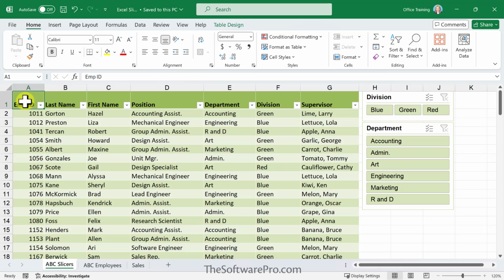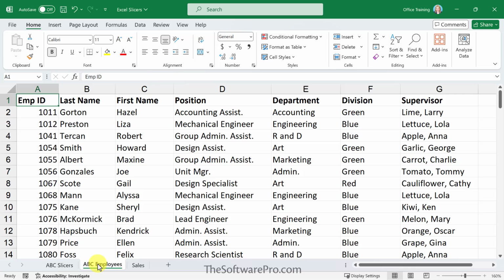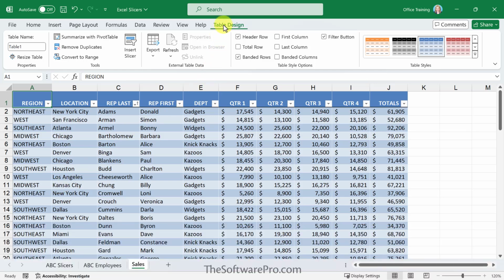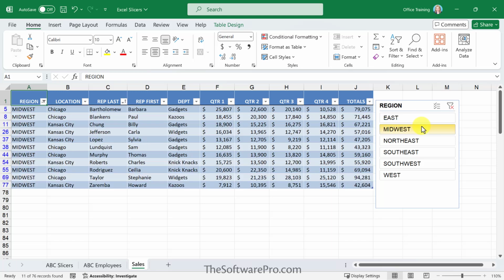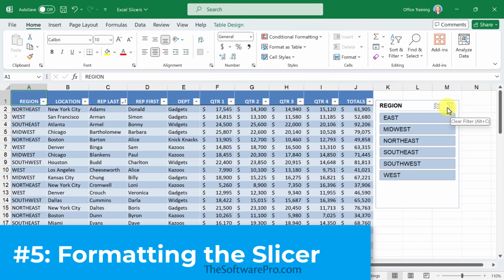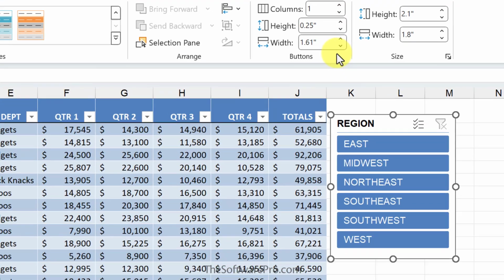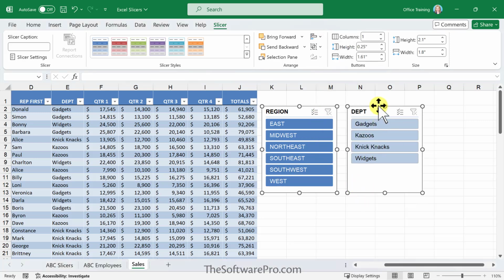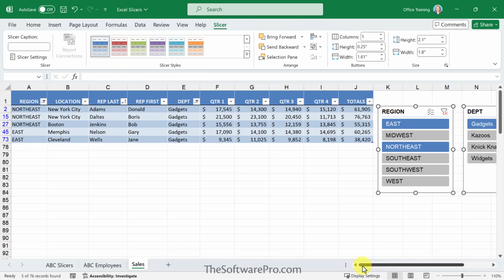You Won't Believe How Easy Data Filtering Can Be with Slicers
How can you save hours of time filtering Excel data? Discover the magic of Excel slicers.

In this step-by-step Excel training (see chapter links below):
• Find out how to create Excel slicers in a table
• Learn the steps to prepare your Excel data
• Explore the options to format a slicer in Excel
• See how easy it is to add multiple slicers to a table

⌚VIDEO CHAPTERS (timestamps):
0:00 Understanding Excel Slicers in Tables
0:57 Preparing Your Excel Data
1:35 Inserting a Slicer in a Table
2:03 Choosing Slicer Fields
2:52 Using a Slicer
3:23 Formatting a Slicer
4:25 Adding Multiple Slicers to a Table
6:07 Wrap-Up / Closing